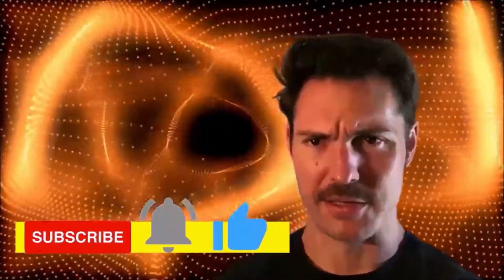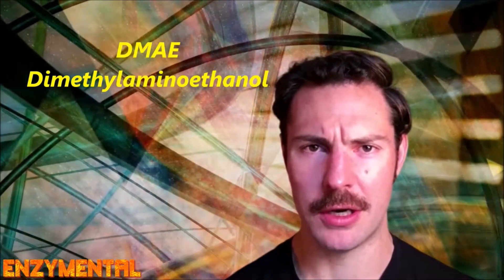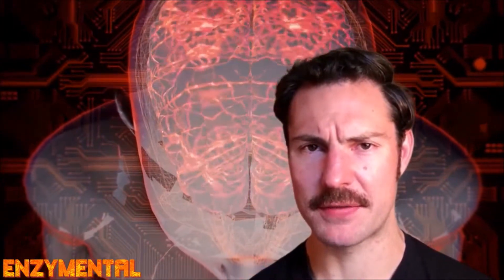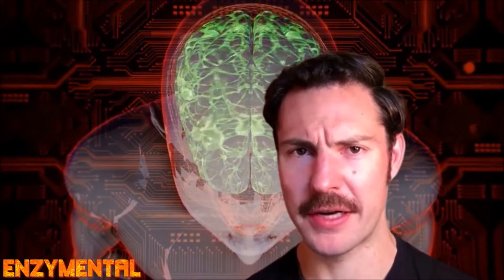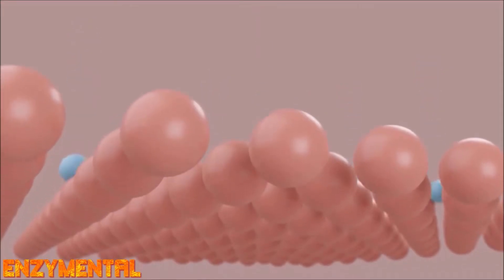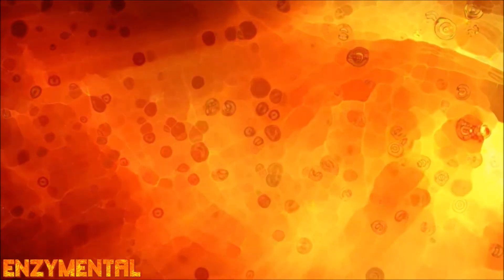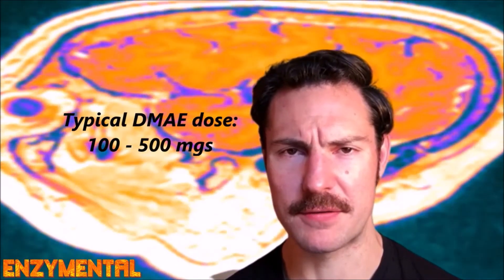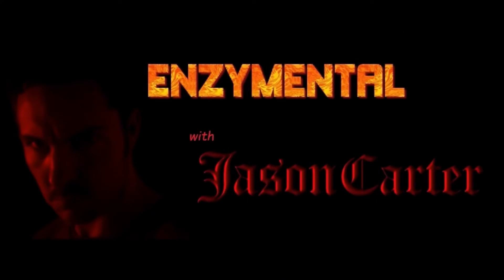DMAE: Brain energy and beyond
Today, I detail Dimethylaminoethanol (DMAE), the amazing brain nutrient that accelerates the synthesis of Acetylcholine, the critical neurotransmitter so essential for focus, memory and attention.  However, there's at least one other major organ that benefits tremendously from DMAE.